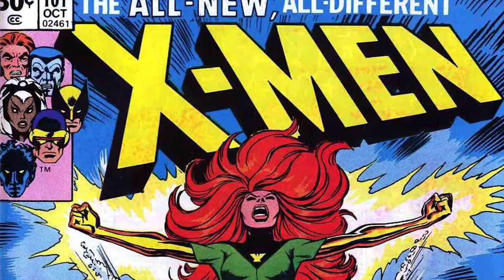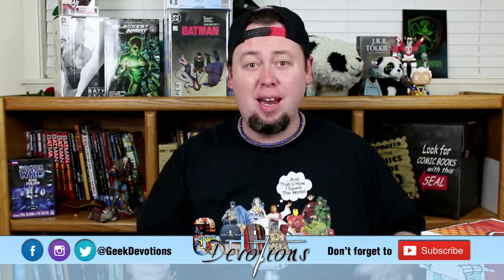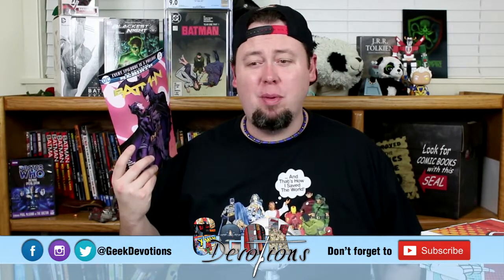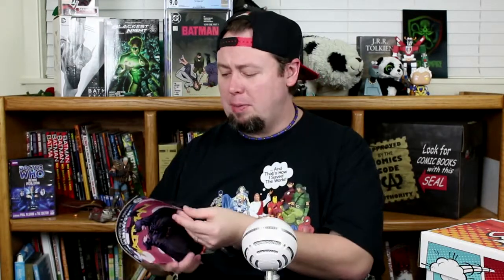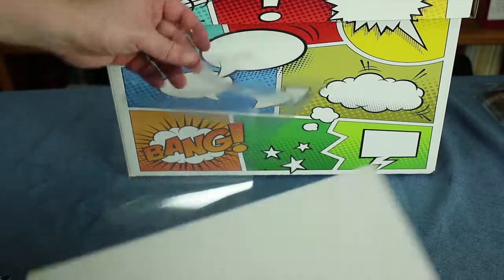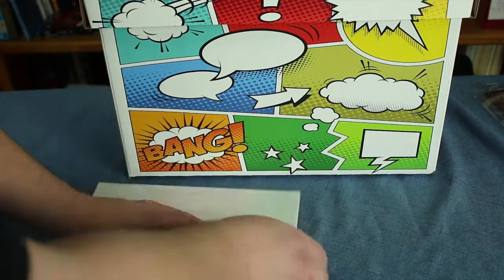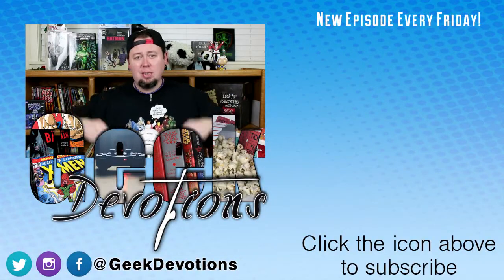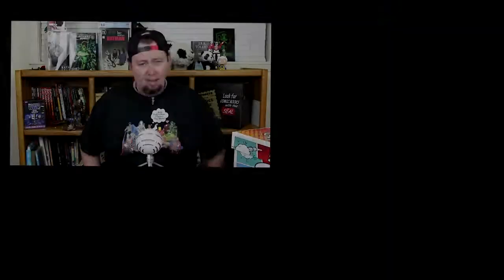How to Take Care of Your Comic Books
Today on Extra Tuesday Dallas takes time to walk us through the process of bagging and boarding comic books! We STRONGLY recommend you check out your local comic book shop to pick up the supplies you need. Also we will provide links to our favorite comic book shop!

Products Dallas used in the Episode

BCW Art POW! Short Comic Storage Box
Things not in the show that Dallas also uses

BCW Brand SHORT Comic Storage Box
Long Comic Book Storage Box
Ultra Pro Resealable Current Size Comic Bags
BCW Current Comic Book Bags and Boards

Check out our favorite comic book shop, Excalibur Comics Cards and Games, right here in Shreveport.

Shreveport Location:
802 E. 70th St.

Store Hours:
Mon-Sat – 10:00am-6pm
Sunday – 1pm-5pm

Store Hours:
Mon-Sat – 10:00am-6pm
Sunday – Closed

Did you miss Geekmas 2017? Check it out here!

_______ Comm Talk Podcast _____________

Comm Talk is an extension of Geek Devotions and allows us to bring in more people and discuss different things. Below will be links to the iTunes, Google Music,  TuneIn Radio and Stitcher pages.

We are really excited about this new branch of Geek Devotions, keep an eye out for a new episode hopefully every Sunday afternoon.

Welcome to Geek Devotions! The show by a couple of Geeks who are Devoted to letting people know that they are Loved!

Follow Geek Devotions on social media!